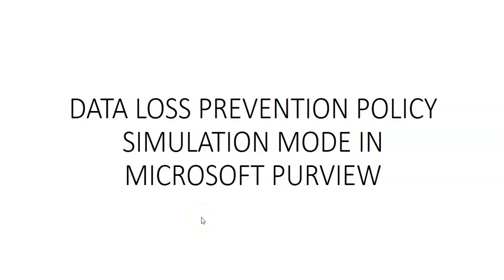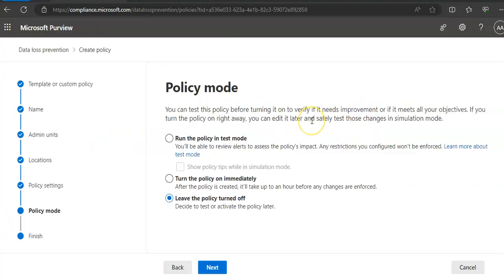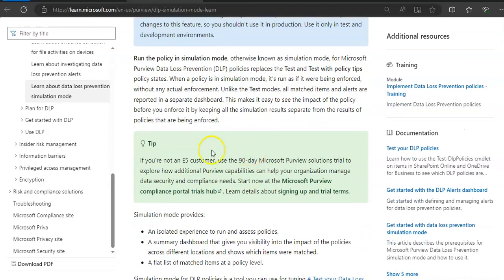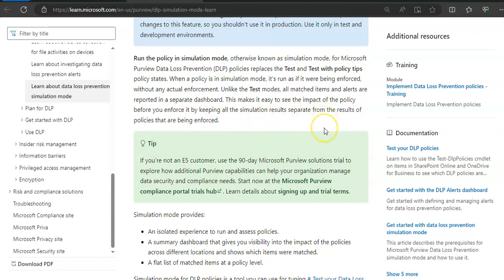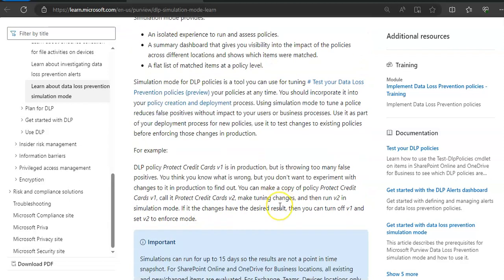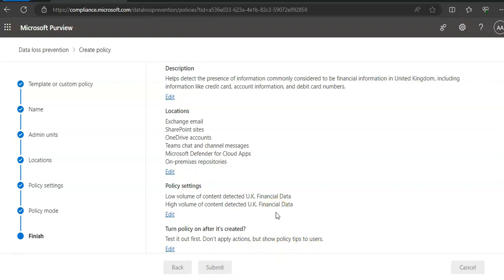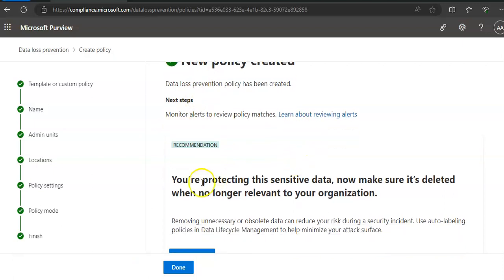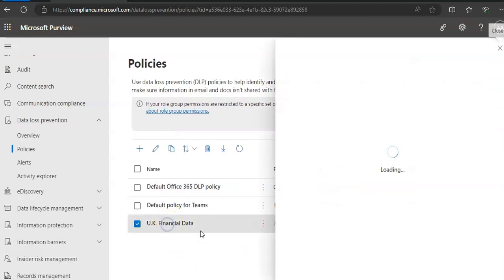DATA LOSS PREVENTION POLICY SIMULATION MODE IN MICROSOFT PURVIEW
SC 400 MICROSOFT
SC 400 EXAM
SC 400 DUMPS
SC 400 CERTIFICATION
INFORMATION PROTECTION AND SECURITY
INFORMATION PROTECTION ADMINISTRATOR (SC-400)
INFORMATION PROTECTION LABELS